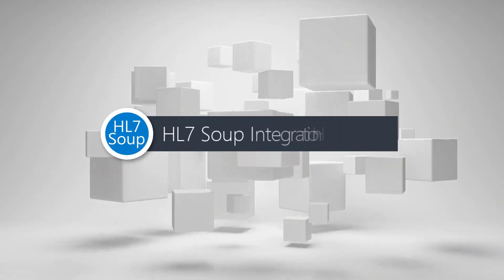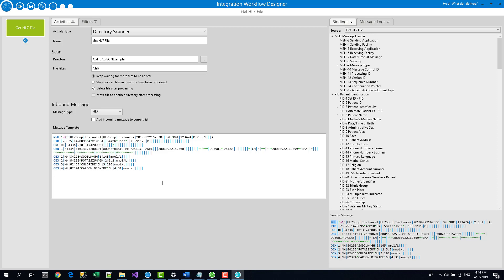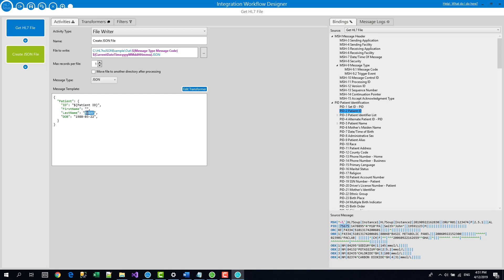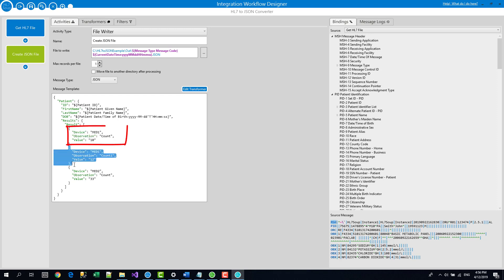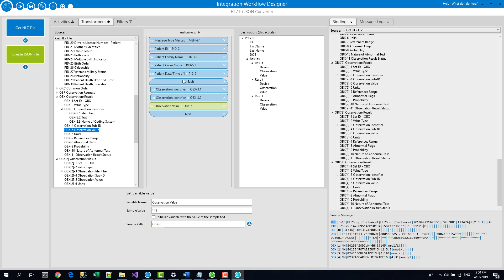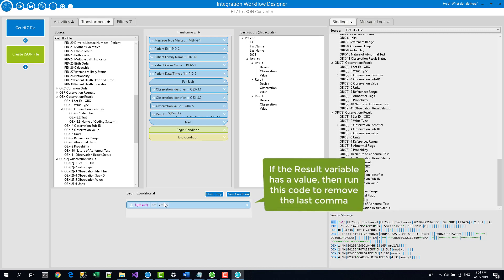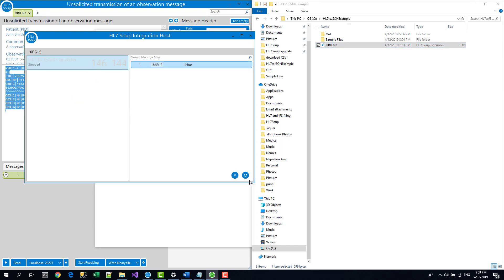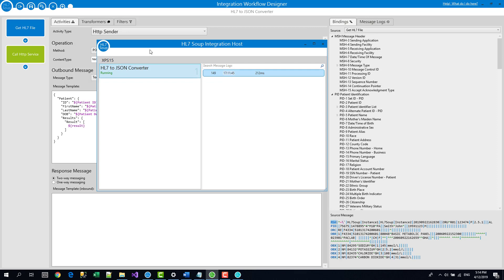Convert HL7 to JSON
This tutorial will take you through the steps to convert an HL7 message to JSON.  It could be to a file, or even to an HTTP web service.

Includes a simple one to one mapping, and a more complex example which loops over the OBX values and costructs the JSON.

Here's the code if you want it:
//truncate the last comma

string result = workflowInstance.GetVariable("Result");

workflowInstance.SetVariable("Result",result.Substring(0, result.Length-1));